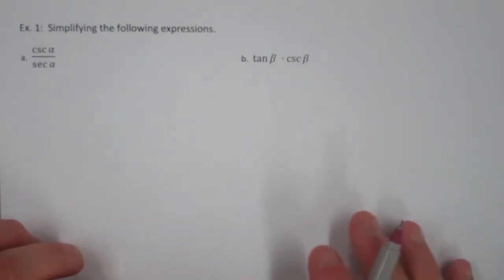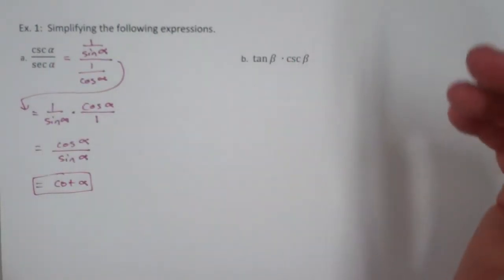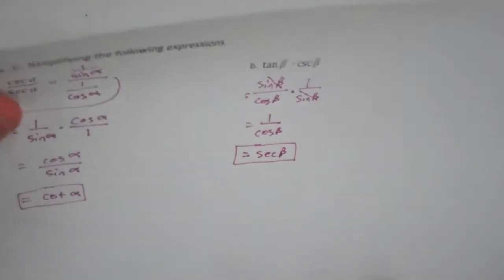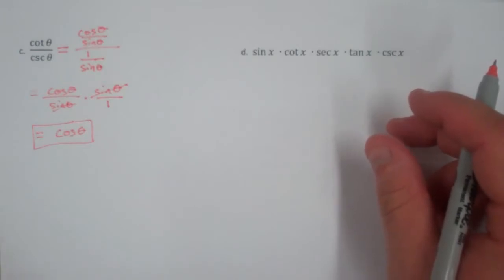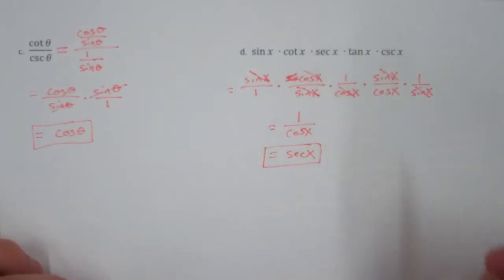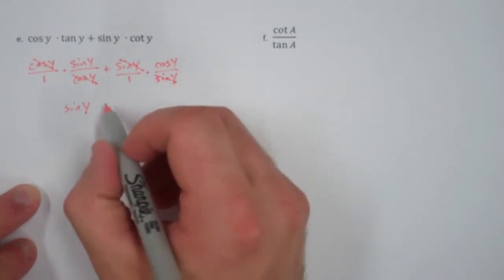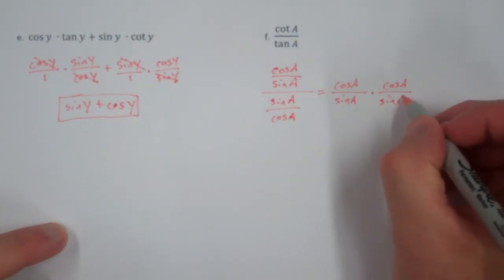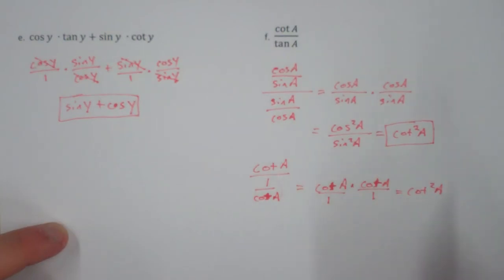2 ID Example 1